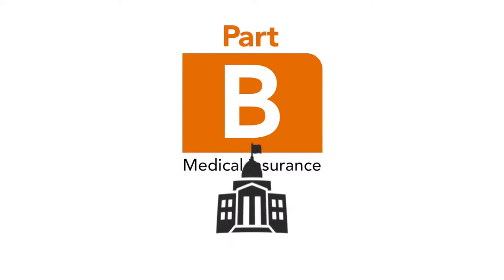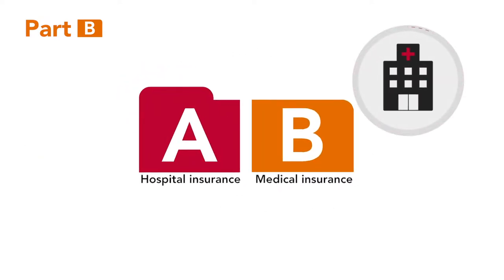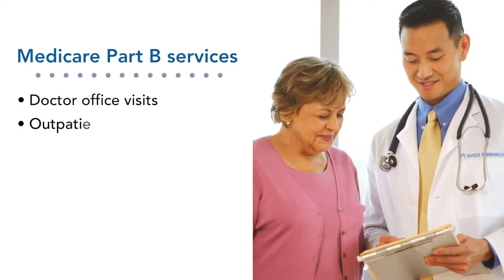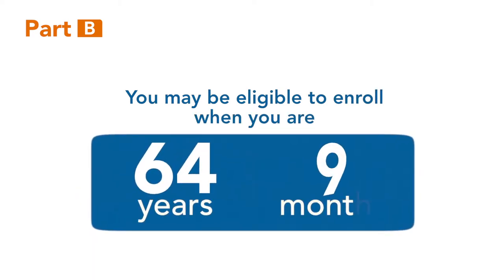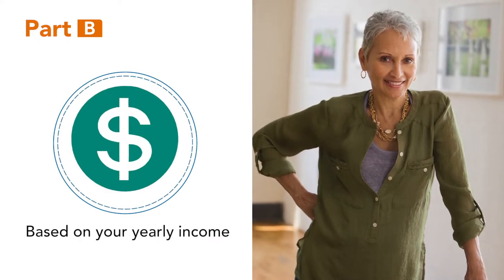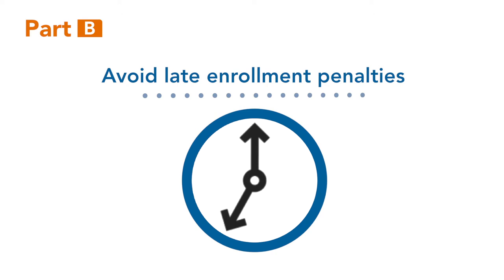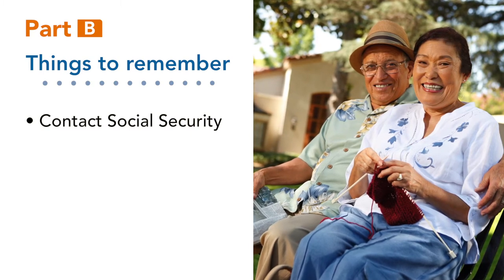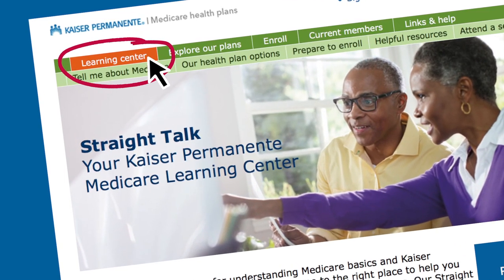Medicare Part B Simplified | Kaiser Permanente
Kaiser Permanente Learning Center video series “Medicare Part B -- simplified” – Learn the importance of Medicare Part B with factual and useful information.